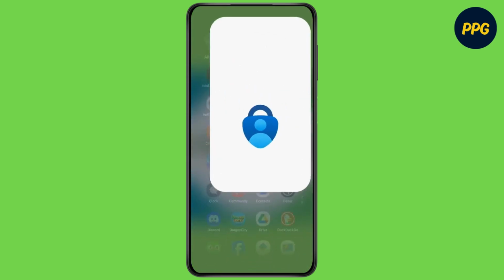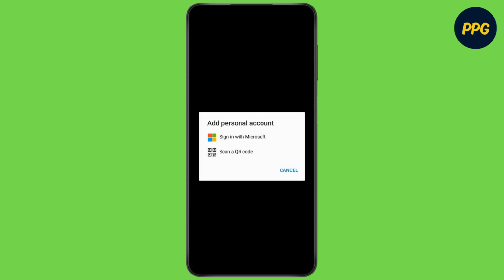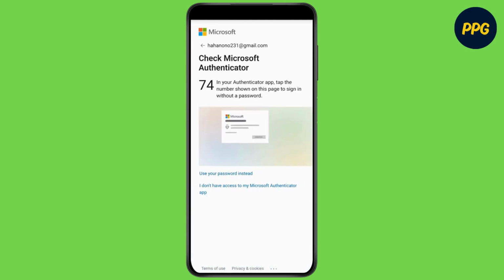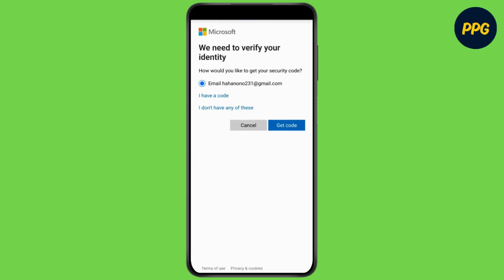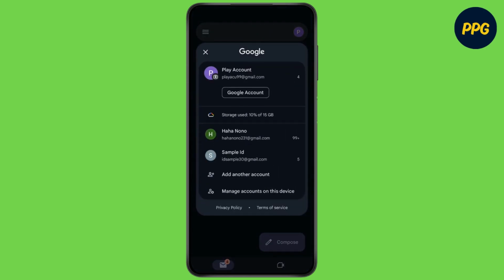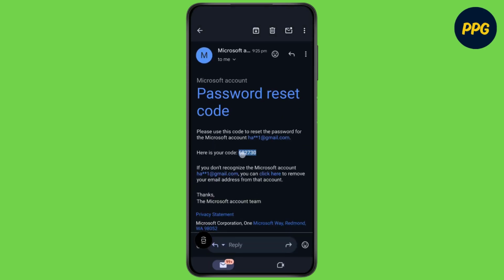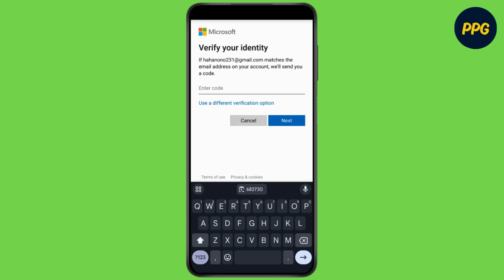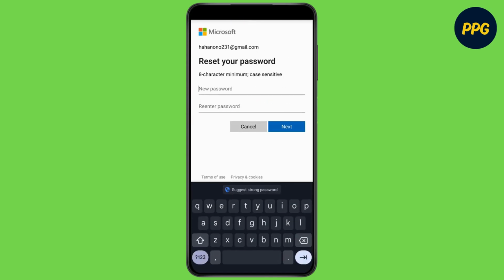How To Recover Microsoft Authenticator App ?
Hello Guys,

Welcome to our step-by-step guide on "How To Recover Microsoft Authenticator App"! If you're unable to access your Microsoft Authenticator app or need help recovering it, this video is for you. We’ll show you how to recover your Microsoft Authenticator account, restore your 2FA (two-factor authentication) settings, and regain access to your important accounts. Whether you’ve lost your phone, reset your device, or are encountering issues with the app, these recovery steps will help you get back on track quickly.

In this video, we will show:

Steps to restore Microsoft Authenticator account
How to regain access to your 2FA accounts
What to do if you lose your Microsoft Authenticator app
How to recover Microsoft Authenticator without a backup
Tips to troubleshoot issues with Microsoft Authenticator app